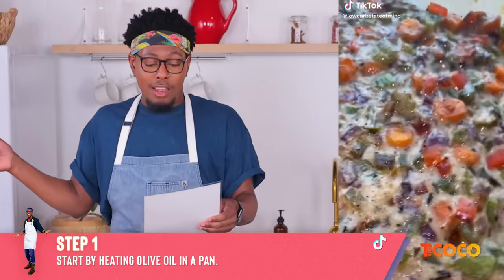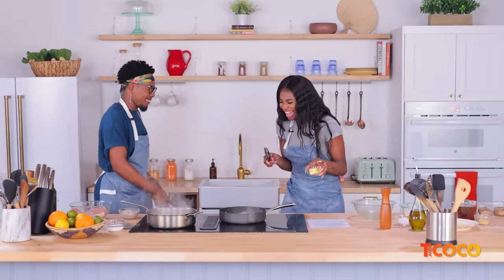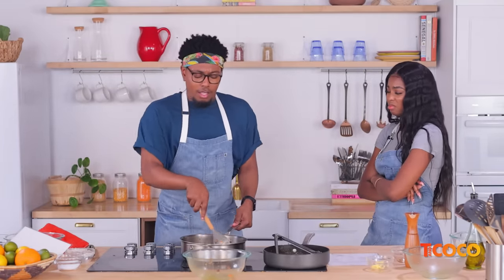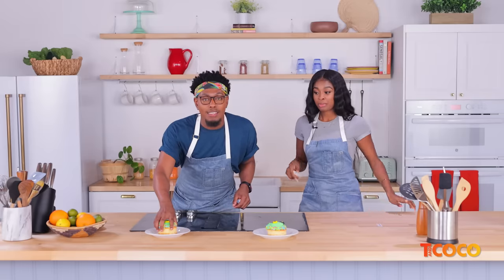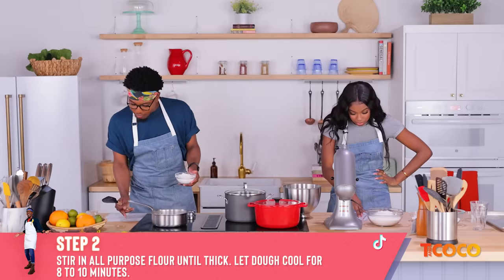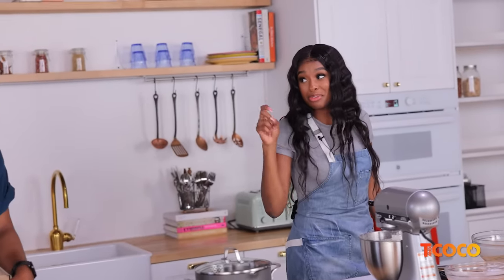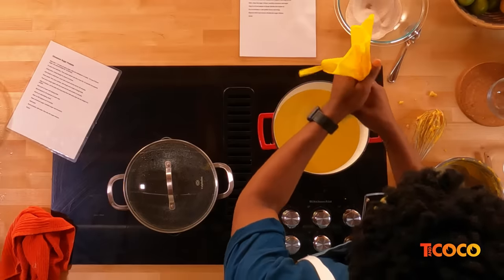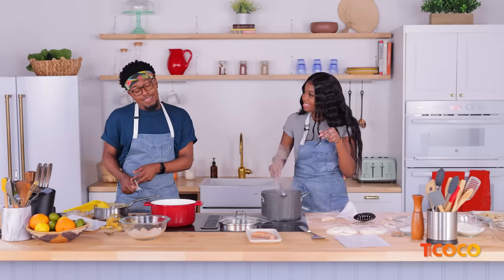Who Can Make The Best TIKTOK Recipe? | T vs. Coco | T and Coco, Episode 5, PART 2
In Episode 5 of "T and Coco", it's TERRELL VS. COCO!!! Who can follow a TikTok recipe the best? PLACE YOUR BETS!!!

-TERRELL